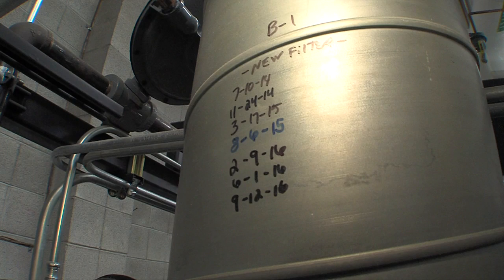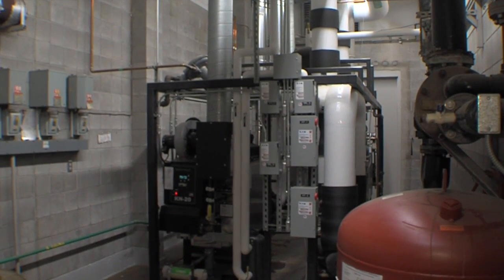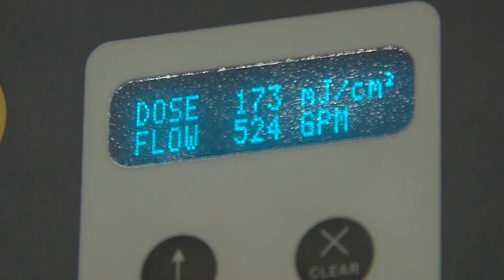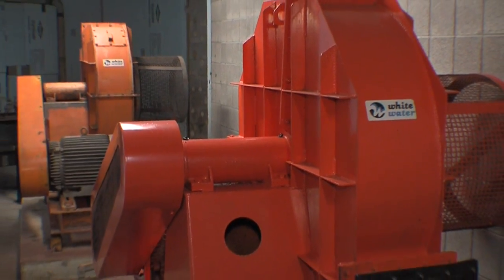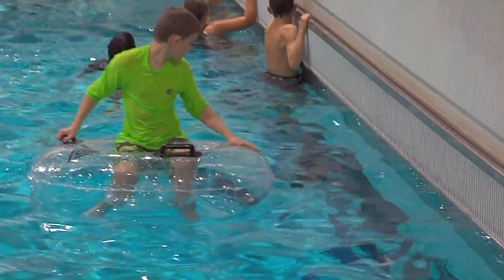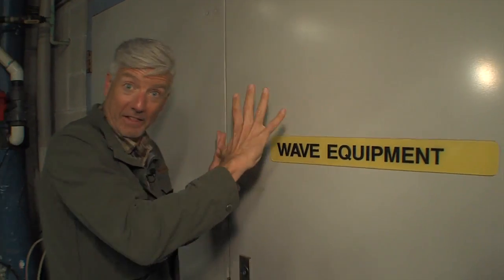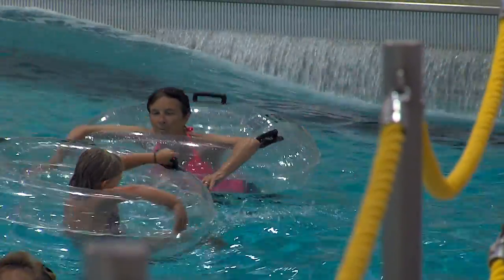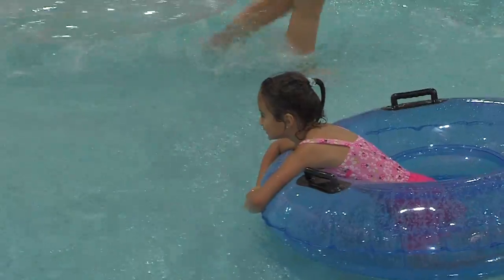Splash 3 - Behind The Scenes of the Wave Machine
You played in Splash and loved it but have you ever wondered what's behind the doors? Me too so we took a secret tour and now have the video to show you the monster behind the iron doors.